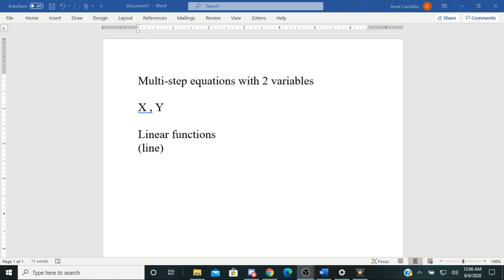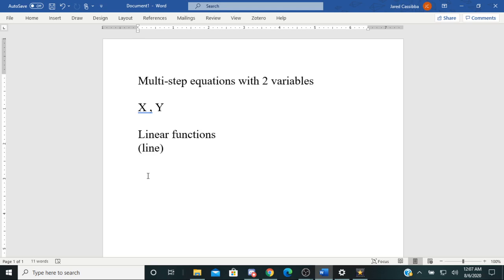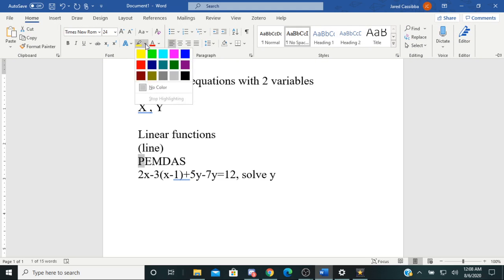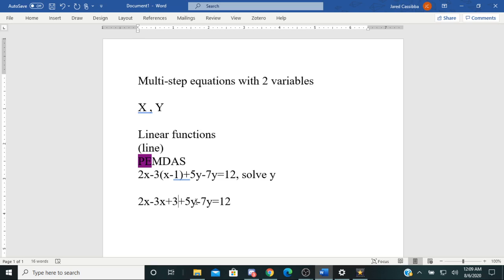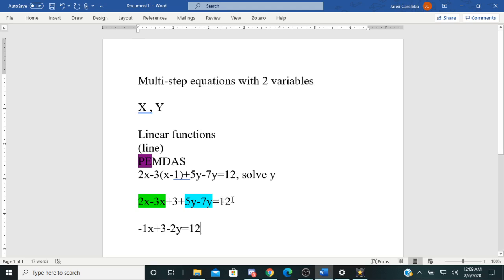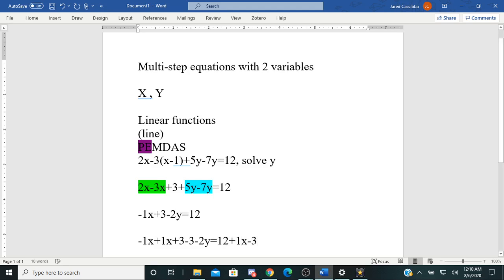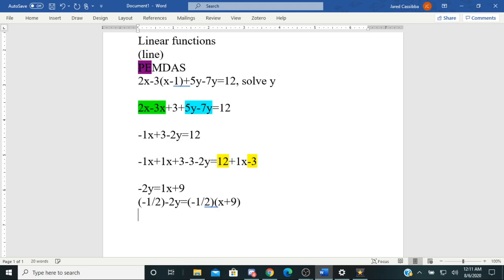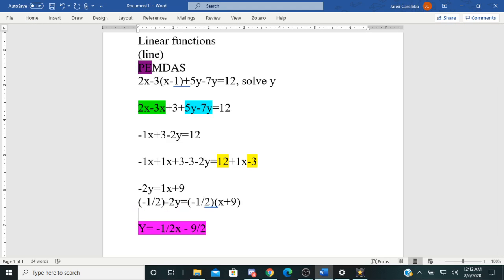Multi step equations with 2 variable linear function part 2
This video will provide a basic overview and tutorial for how to approach and solve basic multi-step equation (linear Functions) for Algebra.